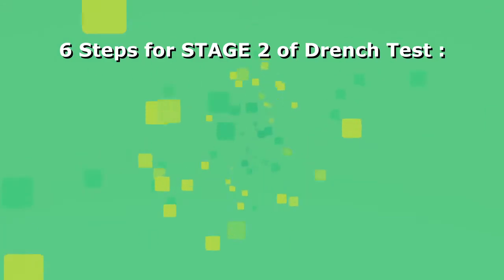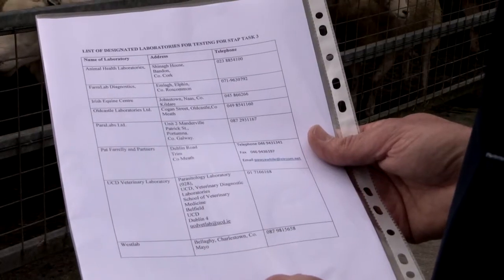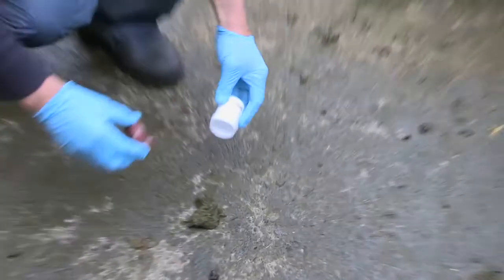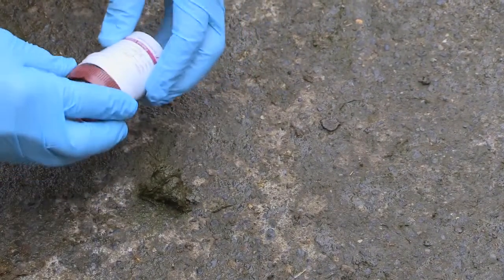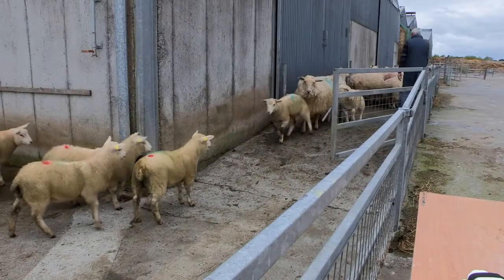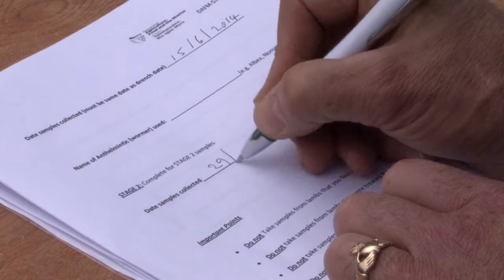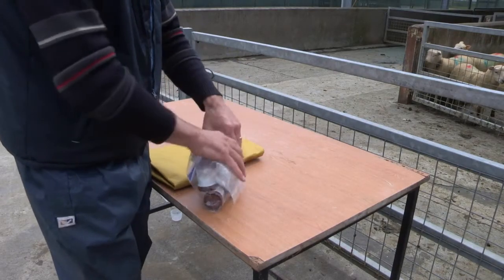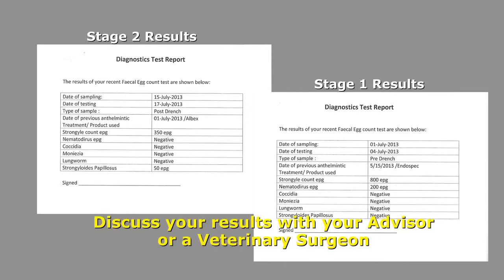Teagasc Drench Test Stage 2